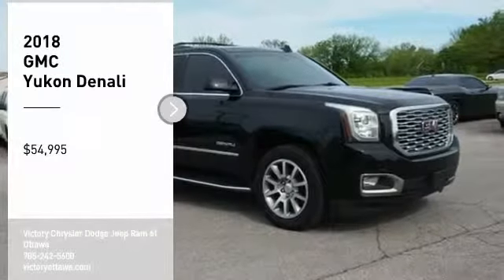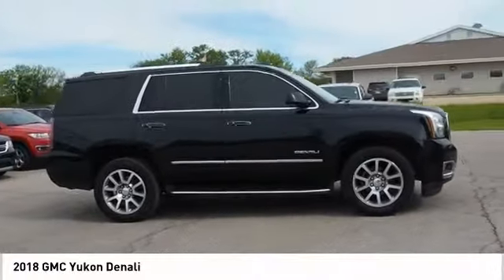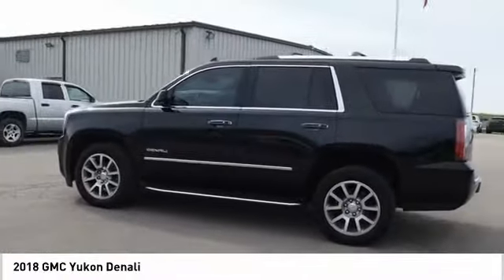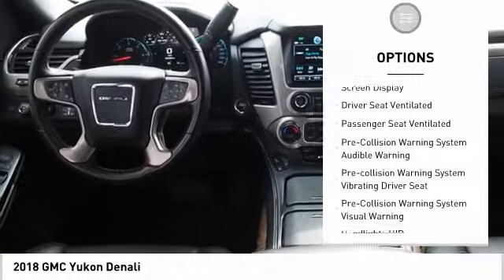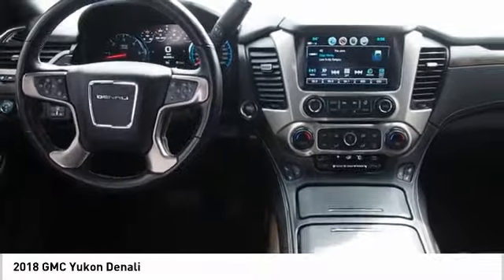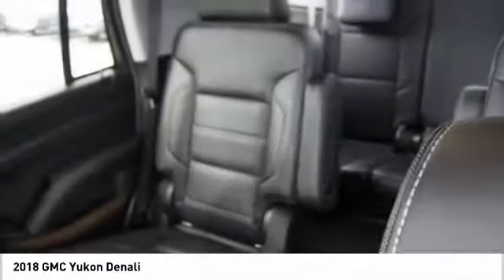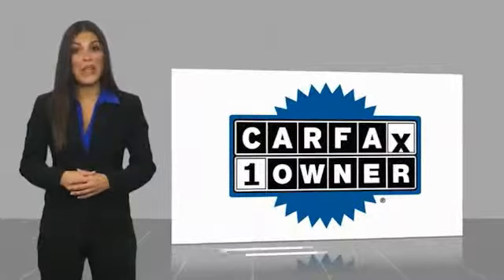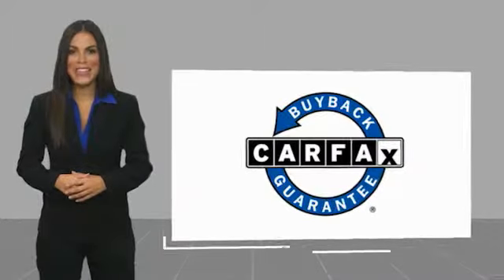2018 GMC Yukon Denali Used P238787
Visit Victory Chrysler Dodge Jeep RAM of Ottawa to browse our brand new 2019 car inventory, our high quality pre-owned models, or to service your current vehicle today!

***2018 GMC Yukon Denali***? Active Noise Cancellation ? Audio system feature, Bose Centerpoint Surround Sound premium 10-speaker system ? Audio system feature, CD player (Replaced by (U42) rear seat entertainment system when (U42) is ordered. Deleted when (PEC) Denali Ultimate Package is ordered.) Audio system, 8 diagonal Color Touch Screen Navigation with GMC Infotainment System AM/FM/SiriusXM stereo with seek-and-scan and digital clock, includes Bluetooth streaming audio for music and select phones; voice-activated technology for radio and phone; and Shop. Featuring Apple CarPlay and Android Auto capability for compatible phone; 5 USB ports and 1 auxiliary jack ? Radio, HD ? SiriusXM NavTraffic. Avoid congestion before you reach it by enhancing your vehicle's navigation or entertainment system with NavTraffic. With detailed information on traffic speed, accidents, construction, road closures and more, you will get to your destination faster and more easily than ever before. (SiriusXM Satellite Radio and NavTraffic subscriptions are sold separately or as a package after trial period. If you decide to continue service after your trial, the subscription plan you choose will automatically renew thereafter and you will be charged according to your chosen payment method at then-current rates. Fees and taxes apply. See our Customer Agreement for complete terms All fees and programming subject to change. NavTraffic available only in select markets. SiriusXM Satellite Radio is standard on nearly all 2018 GM models. Enjoy a 3-month All Access trial subscription with over 150 channels including commercial-free music, plus sports, news and entertainment. Plus listening on the app and online is included, so you'll hear the best SiriusXM has to offer, anywhere life takes you. Welcome to the world of SiriusXM. (If you decide to continue service after yo